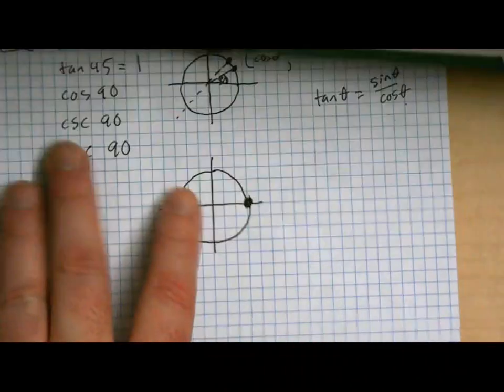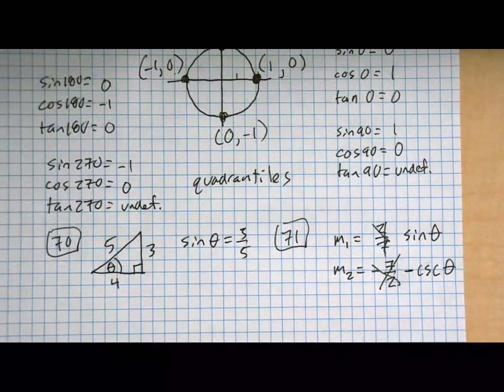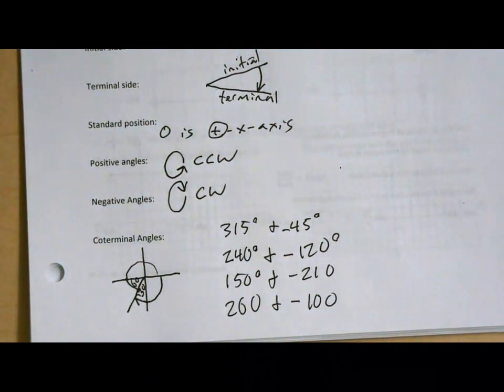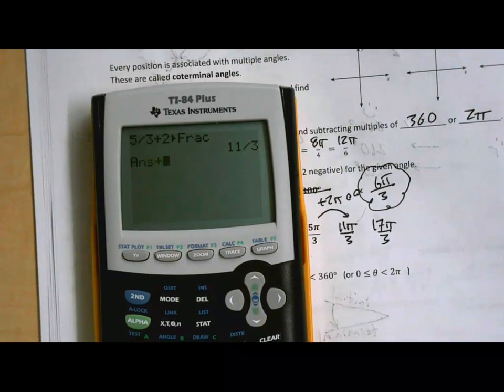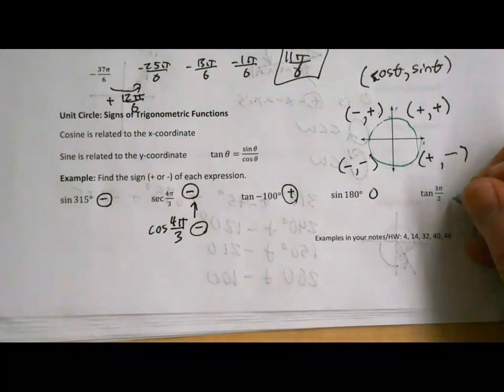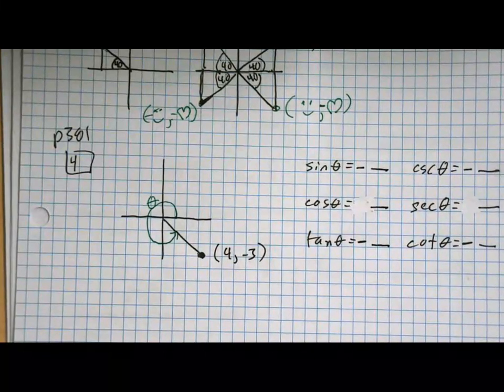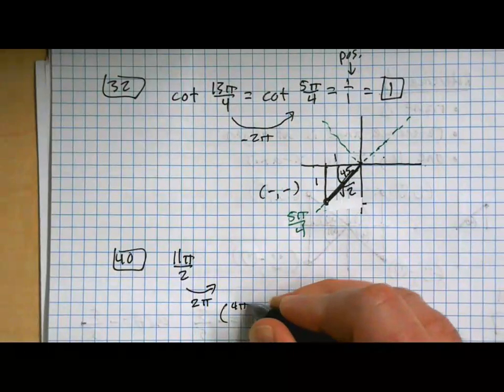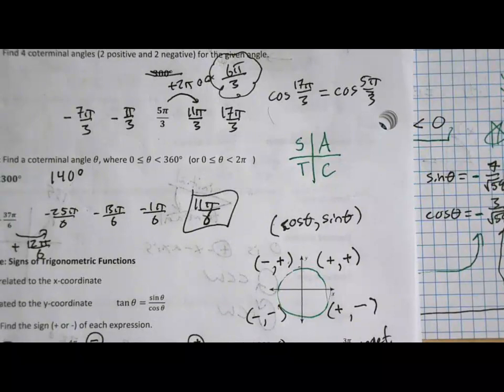Section 4.3: Trigonometry Extended: The Circular Functions